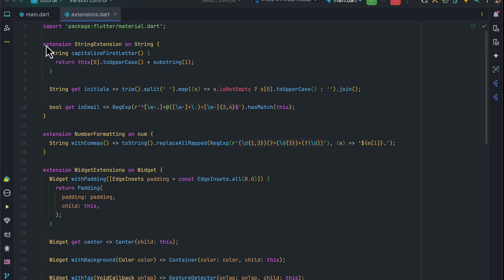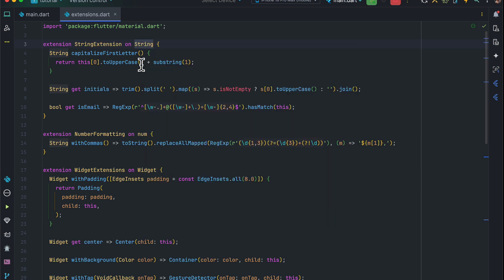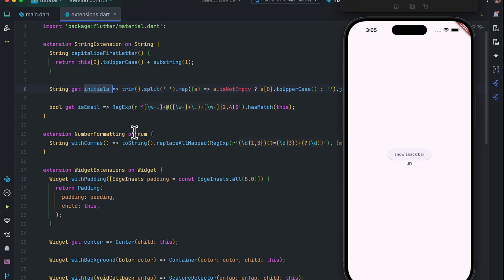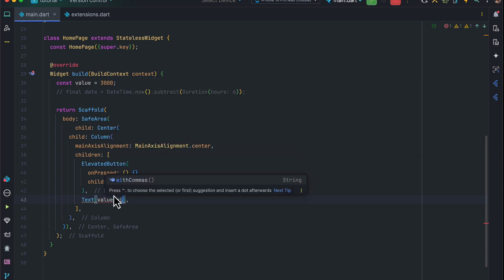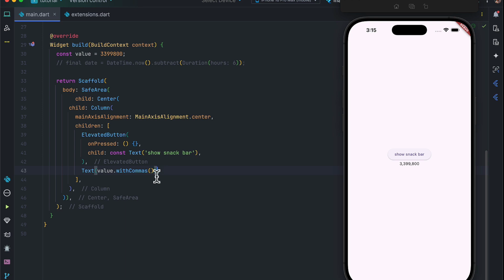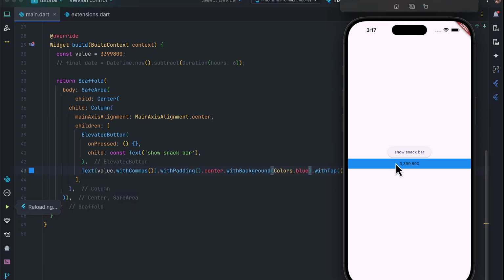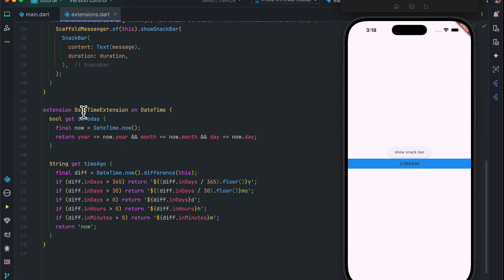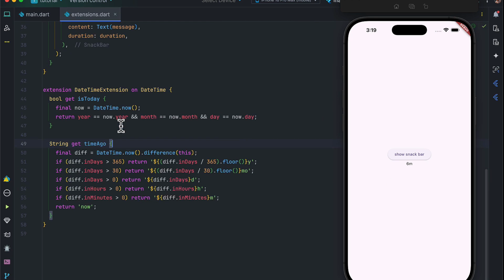Flutter Extension Methods: Level Up Your Code With Custom Functionality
Have you ever wished you could add custom methods to existing classes in Flutter without modifying their source code? Or maybe you're tired of writing the same utility functions repeatedly? Well, that's exactly what extension methods.
Whether you're a beginner or an experienced developer, this tutorial will show you practical examples of how to use extension methods effectively in your Flutter projects.